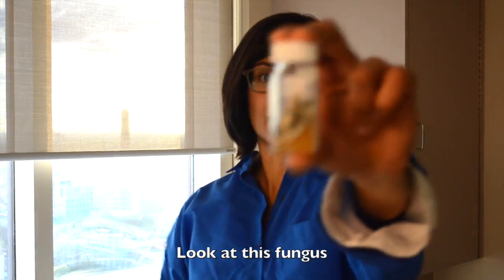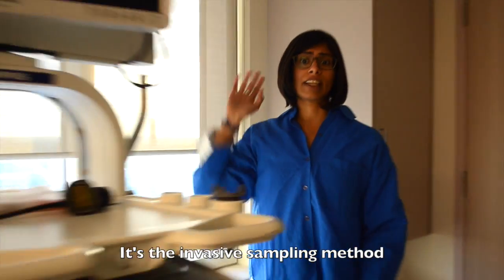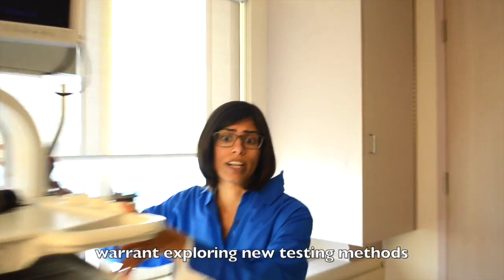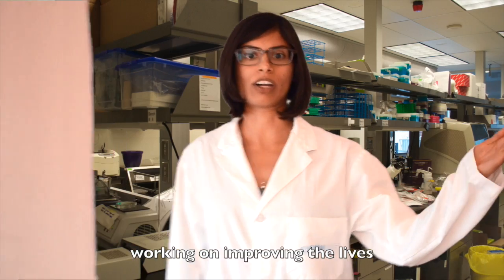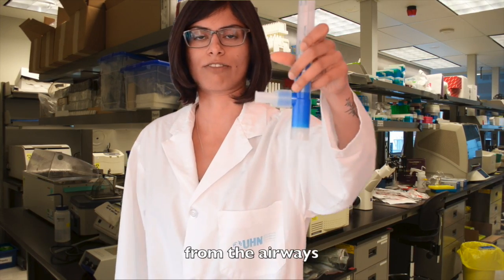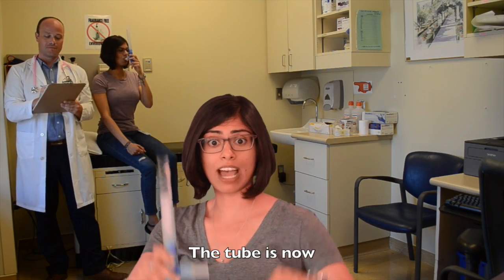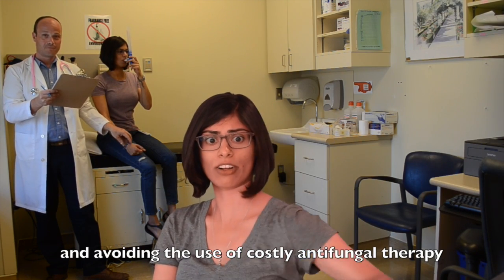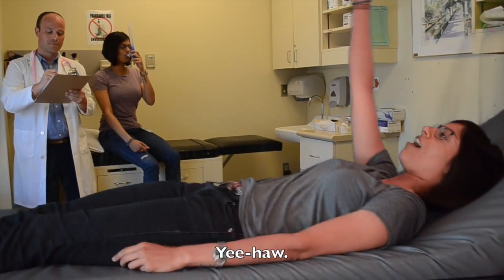Detection of Fungi in Breath - Alya Bhimji - University of Toronto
Difficulties in diagnosing fungal infections, especially invasive aspergillosis, warrant new testing methods and noninvasive sampling techniques. In this video, I describe a novel, noninvasive means of sampling the airways with subsequent testing of the sample for fungal DNA (PCR) and protein (ELISAs) to reduce the burden of this infection.